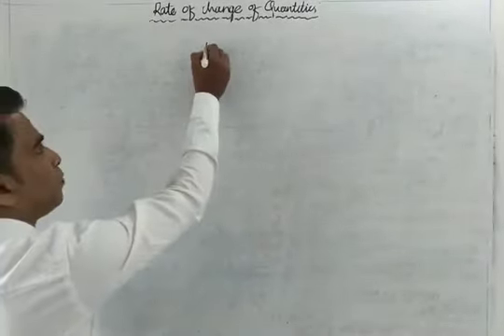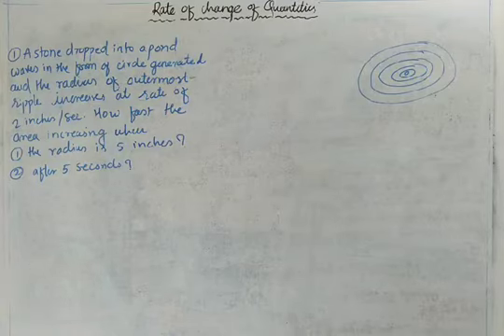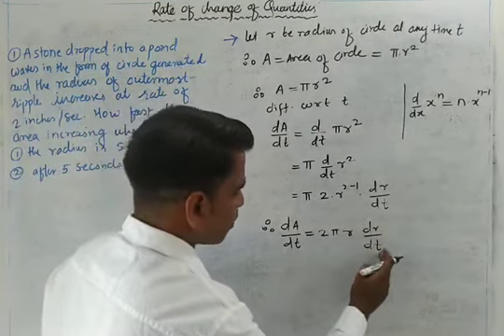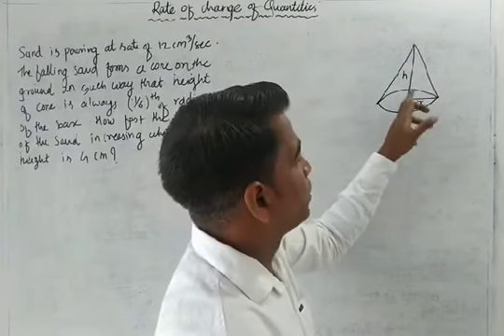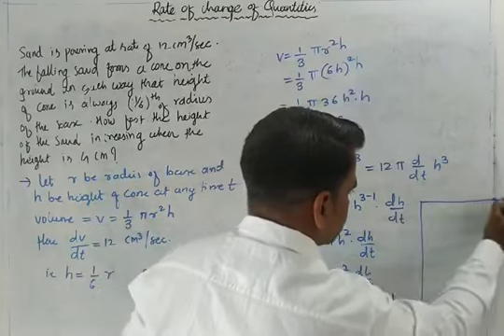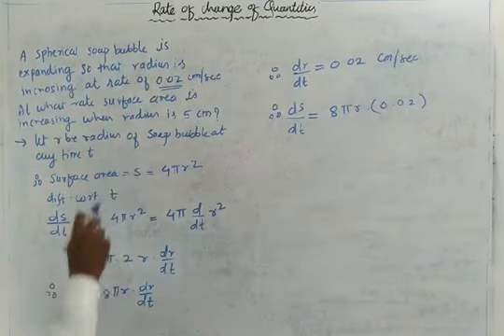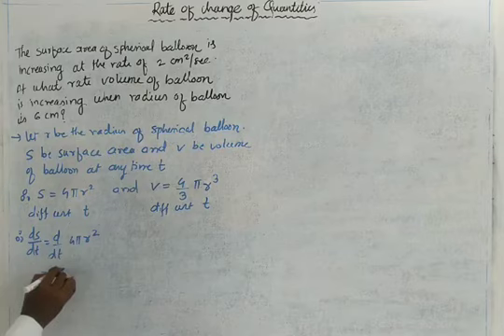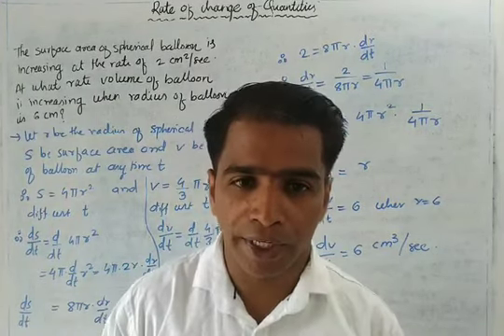Rate of Change of Quantities